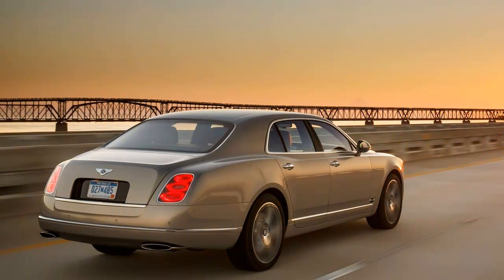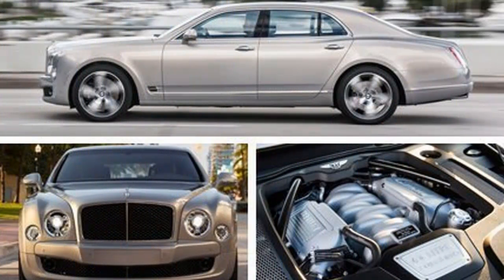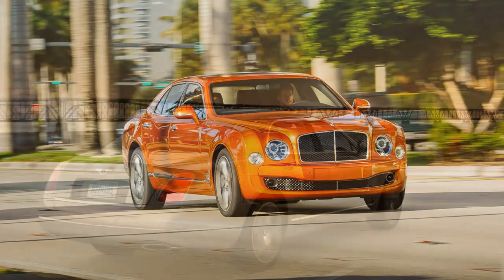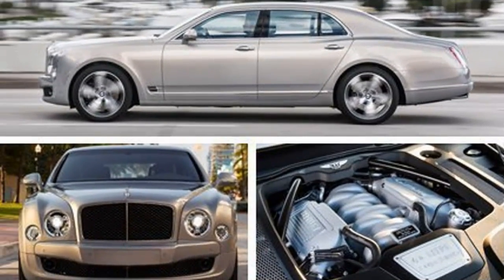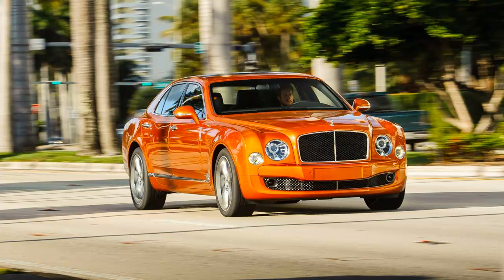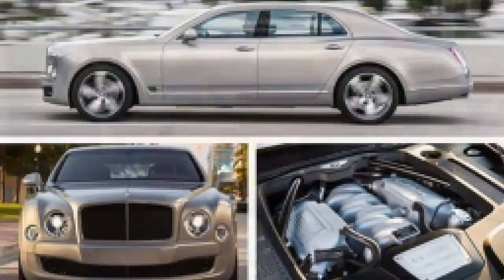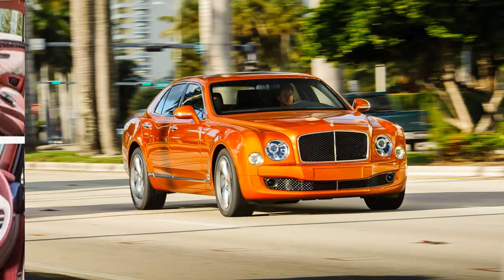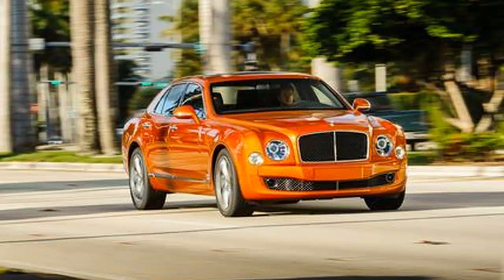The Best of 2015 Bentley Mulsanne Speed Review